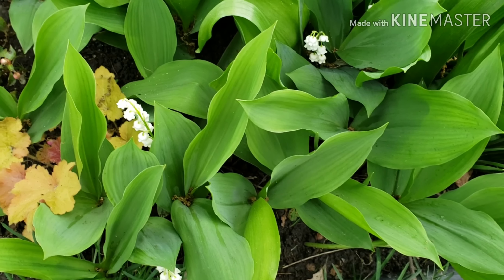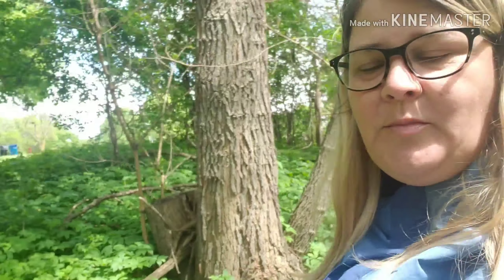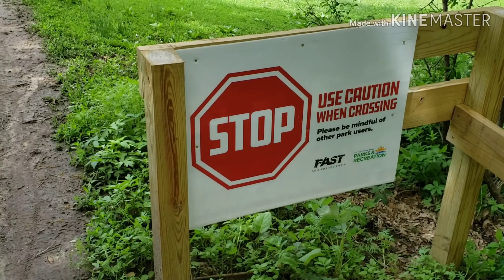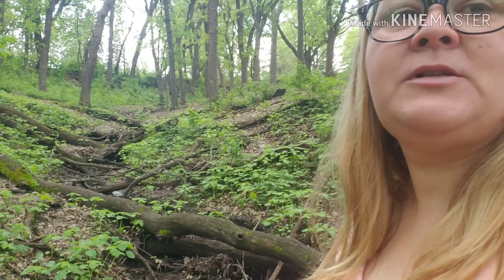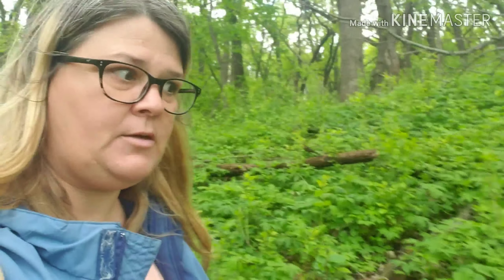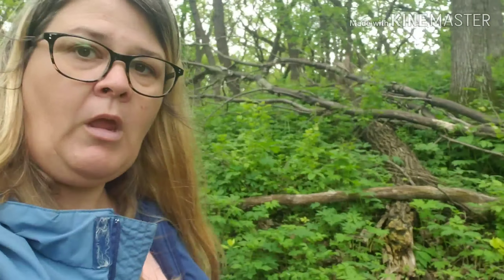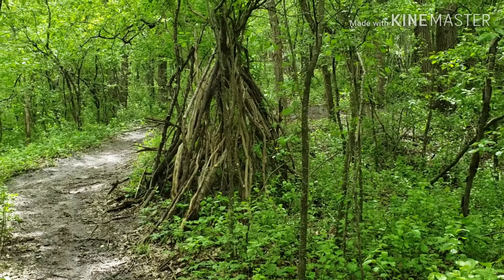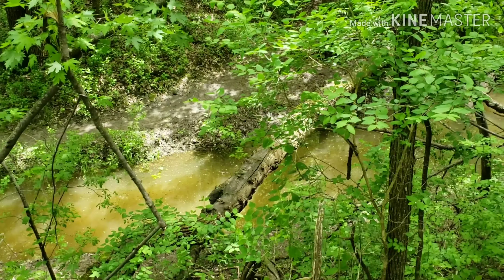Tuthill Park, formal garden, and trails.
This was a blast. Beautiful trail. Crossing logs over flooded creeks. I tripped and fell on a wee branch. I also found a nice little picnic spot for lunch. All total I  was out for about 2 hours. I  did go back and do a few of the trail connections.